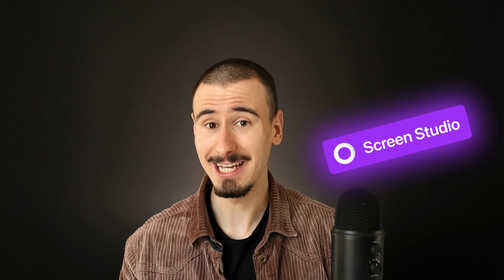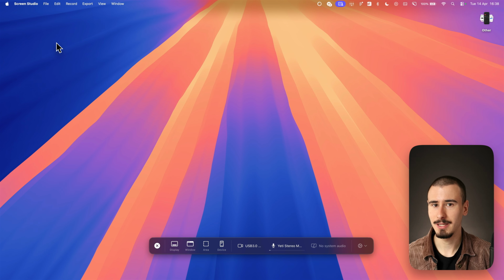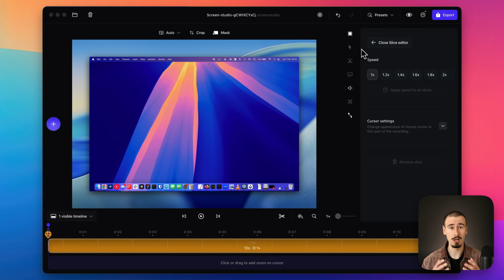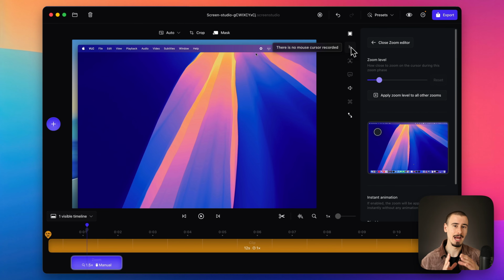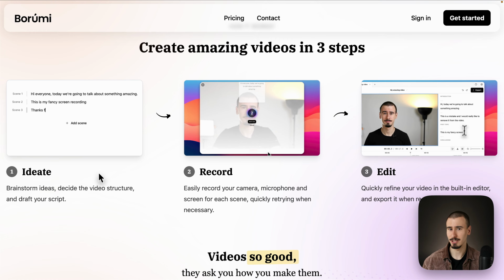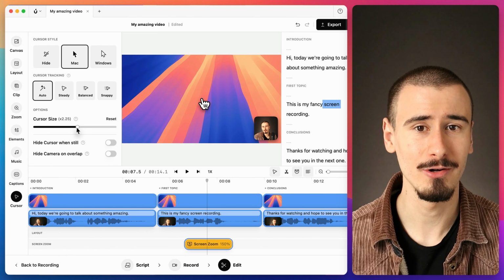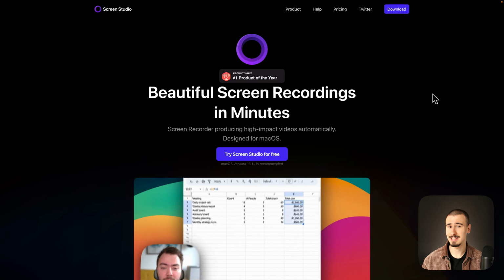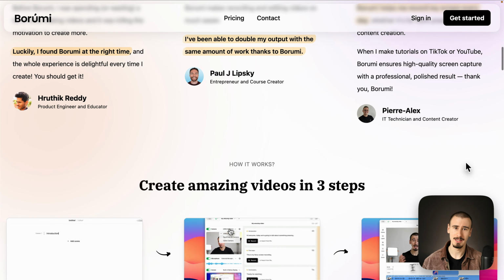How to Import Existing Videos in Screen Studio [Easy Tutorial] - Add External Clip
Can you import an existing screen recording into Screen Studio? Yes, but there are a few important limitations you should know about first. In this video, we’ll walk through exactly how the import workflow works, where it falls short, and when it makes sense to use it.

We’ll also take a look at Borumi, an alternative built for tutorials, demos, and educational videos, especially if you want a faster workflow with more flexibility. Let’s dive in.

00:00 Introduction
00:24 How to Import Existing Videos into Screen Studio
00:43 Limitations of Screen Studio Video Import
01:29 Borumi: A Better Alternative
02:28 Screen Studio vs Borumi: Which Should You Choose?
02:48 Outro